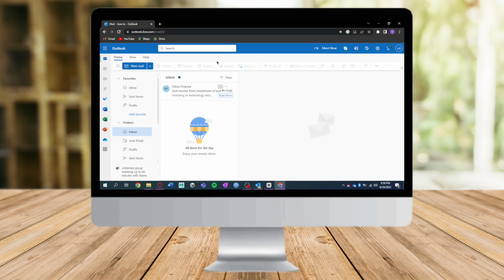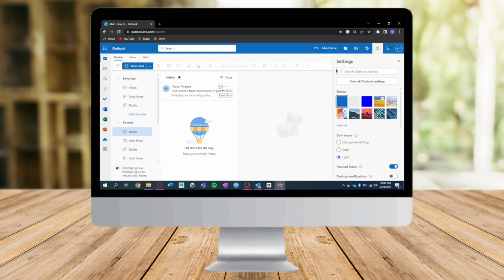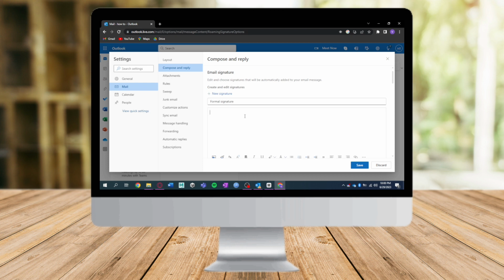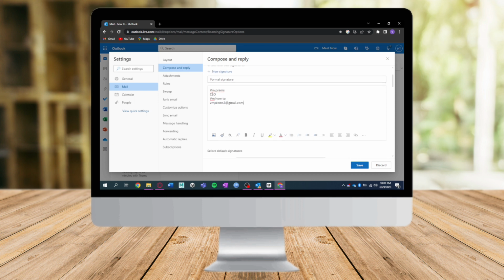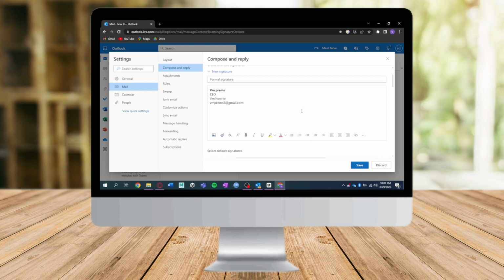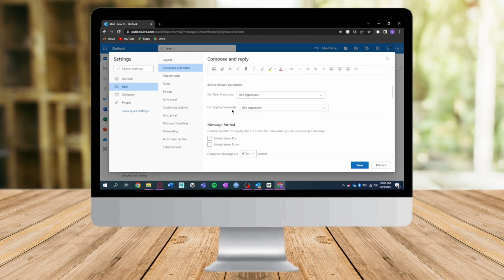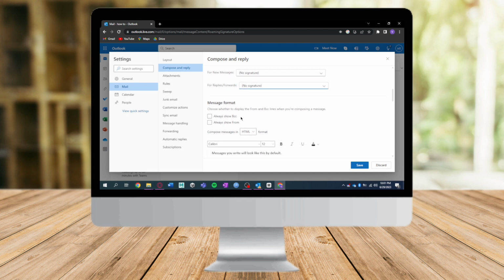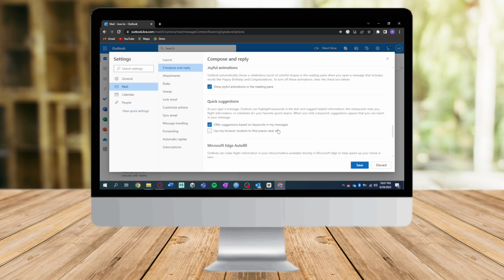How To Add Signature In Outlook - Change Outlook Signature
Enhance your professional emails by adding a signature in Outlook. Follow our step-by-step guide to easily add or change your Outlook signature and make a lasting impression with every email you send.

To add a signature in Outlook, open Outlook on your computer and navigate to the "File" tab at the top left corner. From the drop-down menu, select "Options." In the Options window, choose the "Mail" tab, and click on "Signatures."

In the Signatures window, click on the "New" button to create a new signature. Enter a name for your signature to help you identify it later. Next, in the "Edit Signature" box, you can type or paste the desired content for your signature.

You can also format the text, change fonts, add colors, or insert images or logos for a professional touch.

If you have multiple email accounts set up in Outlook, select the email account to which you want to associate the signature. You can assign different signatures for different email accounts if desired.

Once you have created your signature, click "OK" to save the changes. From now on, Outlook will automatically insert your signature at the end of every new email you compose.

To change your signature in the future, simply revisit the "Signatures" section in Outlook Options. Select the desired signature and make the necessary edits or create a new signature altogether.

For a more detailed visual guide, check out our video tutorial on how to add and change signatures in Outlook. Our channel provides valuable insights and tutorials on utilizing Outlook's features effectively.

Stay updated with our latest content, and let's optimize your Outlook experience together. Impress your recipients with professional signatures in every email you send!

Note: The steps mentioned in this text are based on the desktop version of Microsoft Outlook. The process may vary slightly depending on the version you are using.